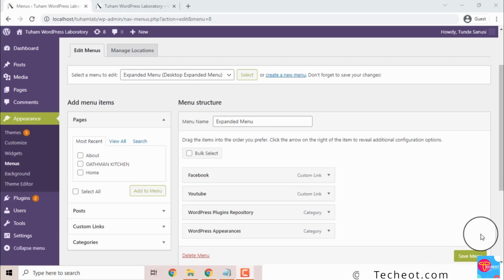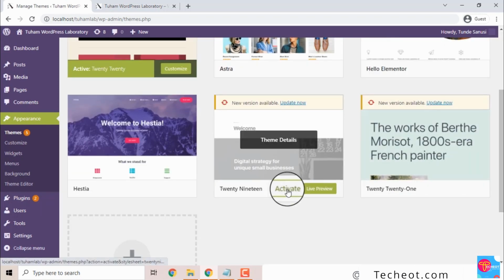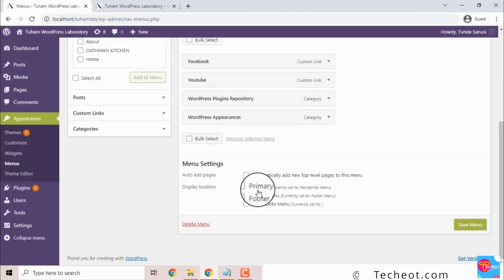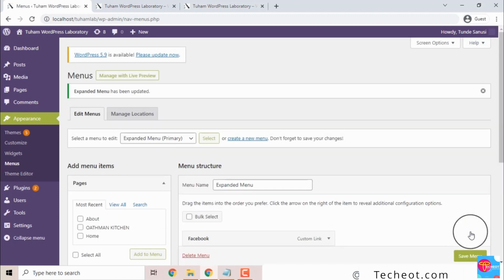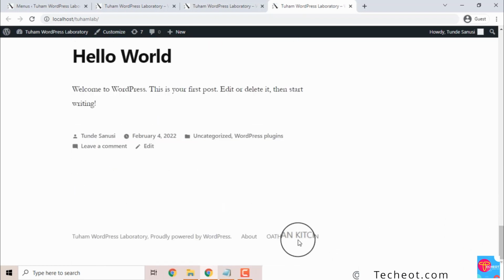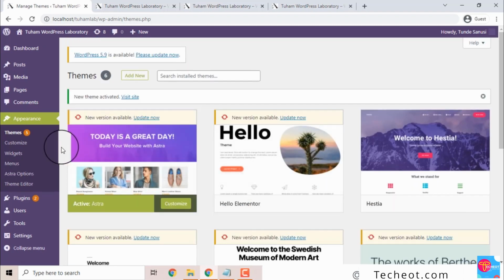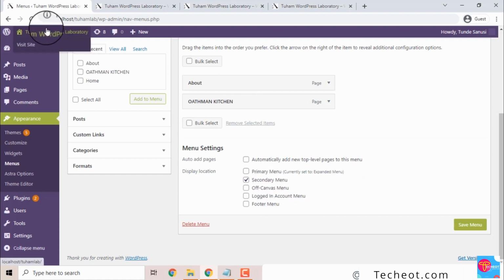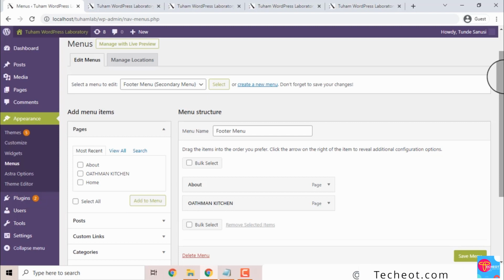8. Deep IV (MENUS) |Techeot| Part-4